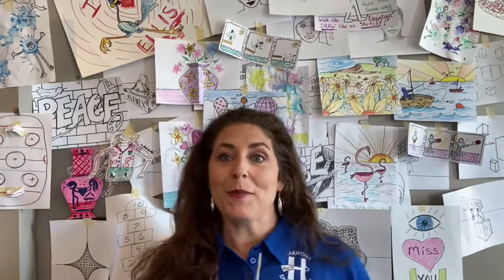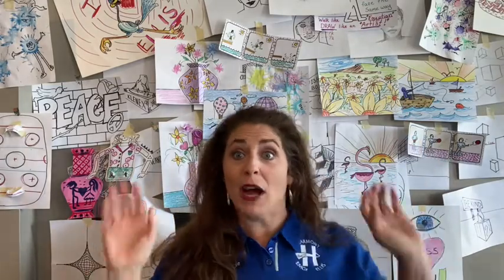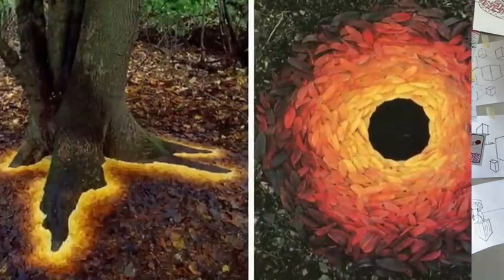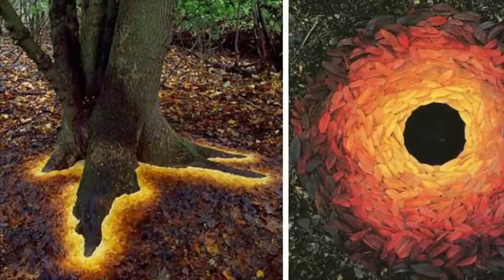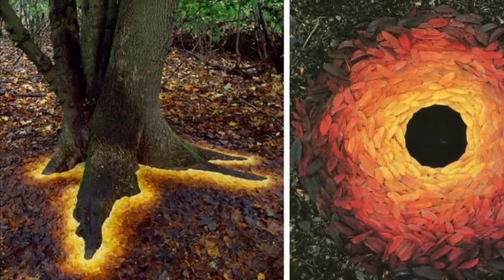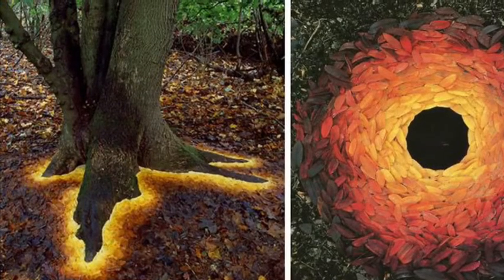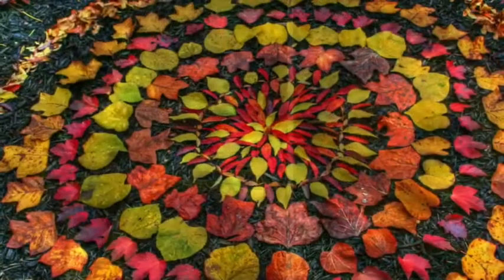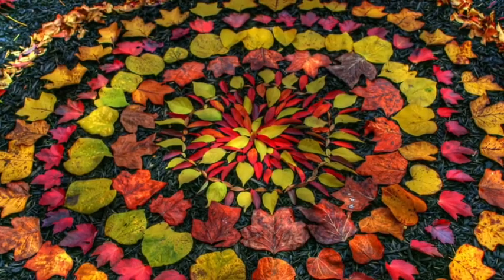Environmental found object art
Mrs. Schlarman briefly talks about Andy Goldsworthy‘s environmental art and then demonstrate environmental art and found object sculptures.